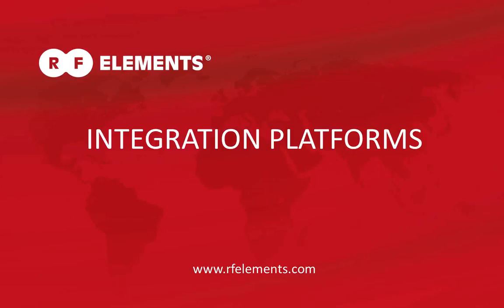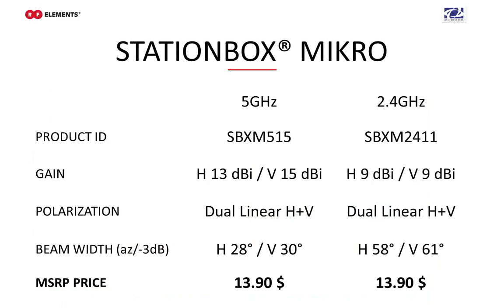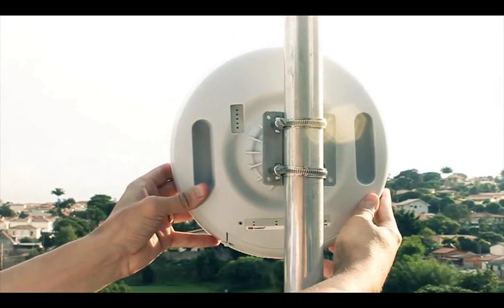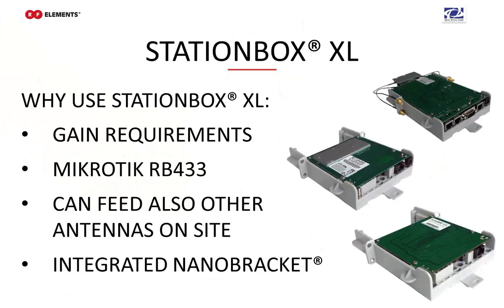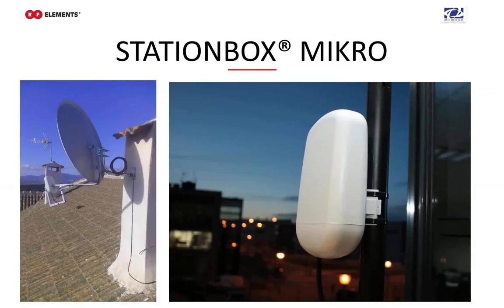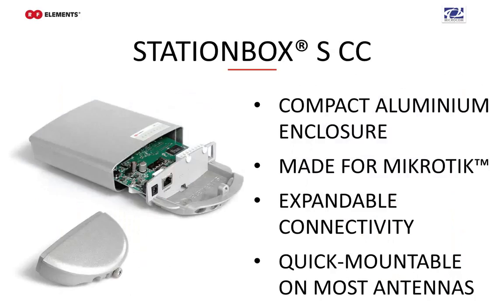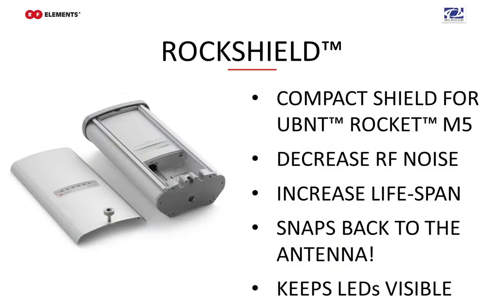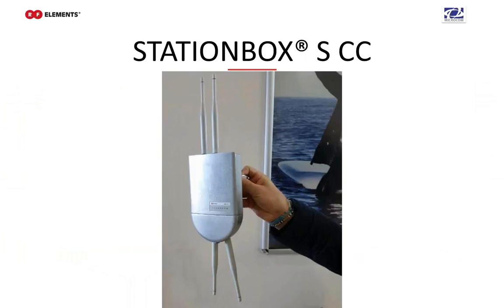2016 11 09 Microcom Technologies Webinar Featuring RF Elements